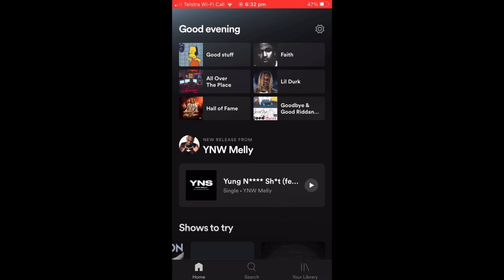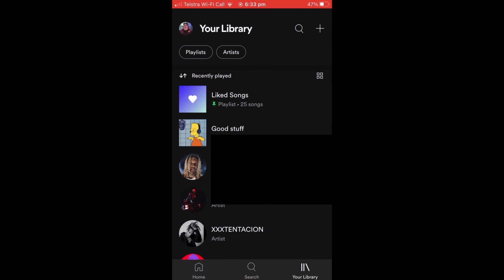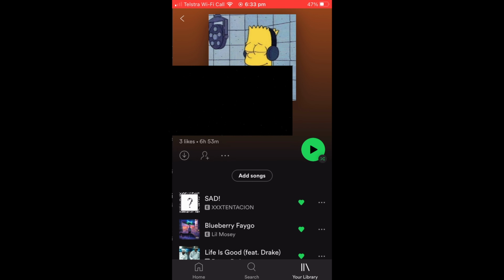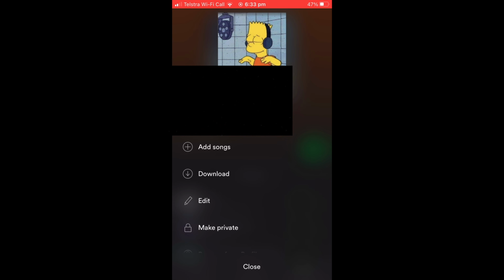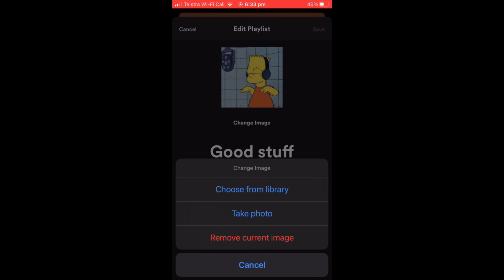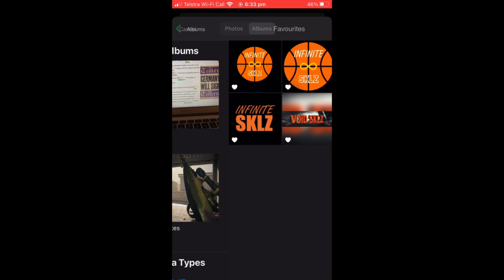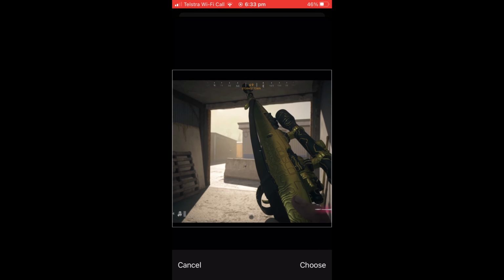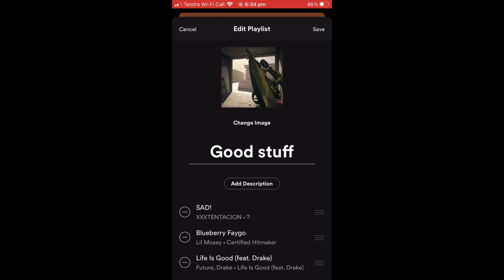How to change Spotify Playlist Cover on Phone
This is a quick tutorial telling you how to change your Spotify playlist picture on Phone/Mobile in 2021. This is an up to date tutorial that can be done easily all through the Spotify App on your Phone!

DO THESE THINGS (pls) :)

If you're reading this, you're a legend ;)